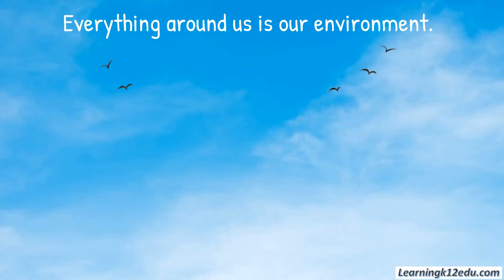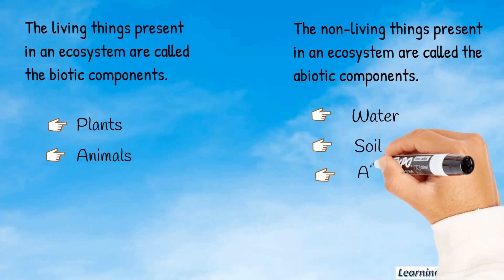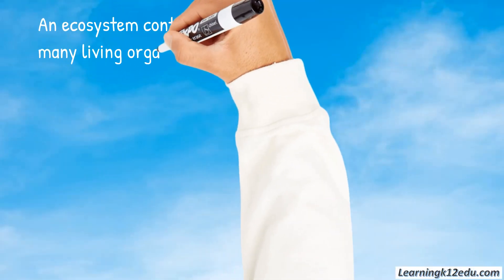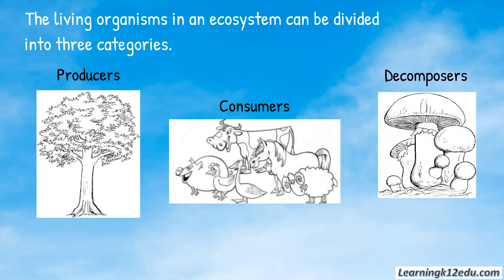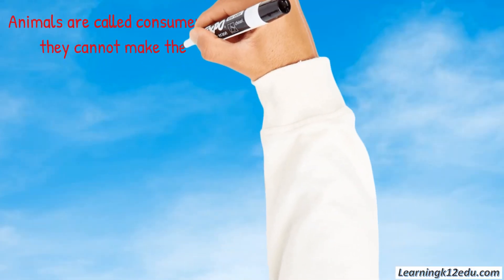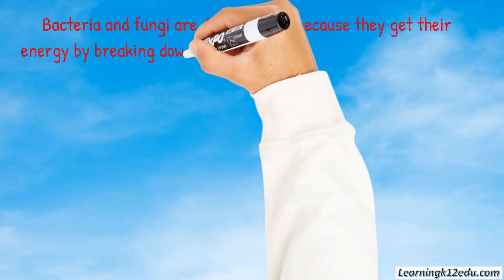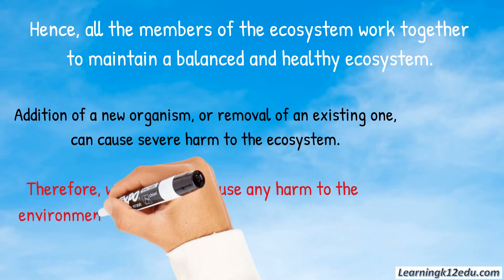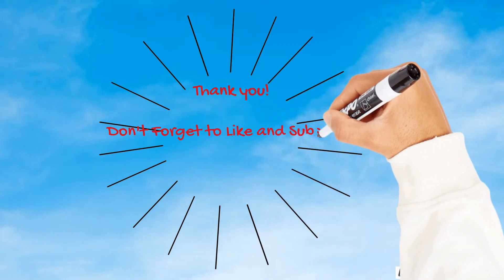What is an Ecosystem | Habitat | Biotic | Abiotic | Components of Ecosystem | Food Chain | Balance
This is a FREE learning video for Grade 3-5 science students.
The topics covered are:
00:00 - What is an ecosystem?
00:29 - What are the biotic and abiotic factors?
01:10 - What is the size of an ecosystem?
01:38 - What is Habitat?
02:07 - How is the balance of ecosystem maintained and what are the Producers, Consumers and Decomposers?
03:03 - What kind of animals are Herbivores, Carnivores, Omnivores and Scavengers?
04:18 - Why is maintaining balance in Ecosystem important?
04:47 - What is the role of human in ecosystem? Reduce, Reuse and Recycle!

**  Easy language, short sentences, and interesting pictures.
* * Based on the Science Curriculum frameworks in Singapore and India.
* * Meets the standards and competencies prescribed for K-12 Science Curriculum.